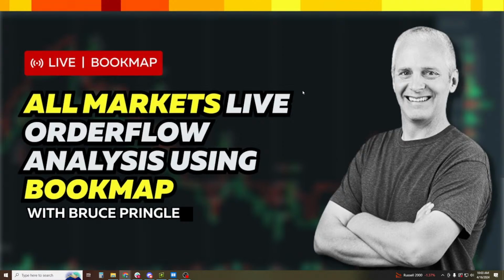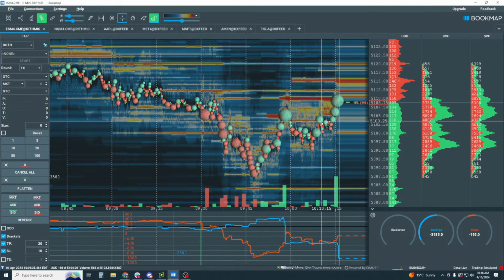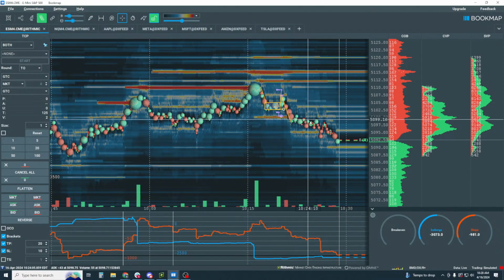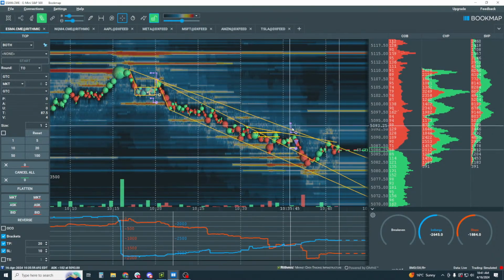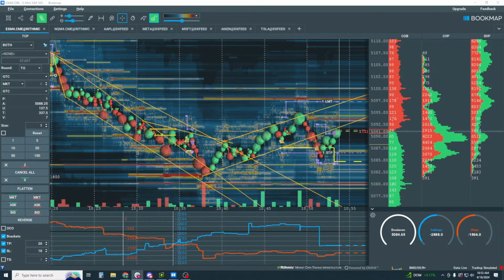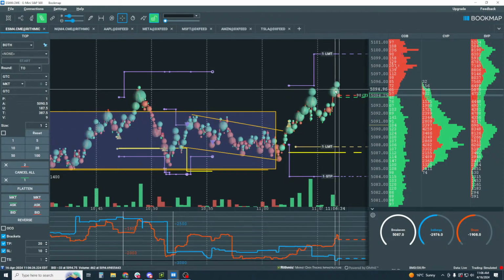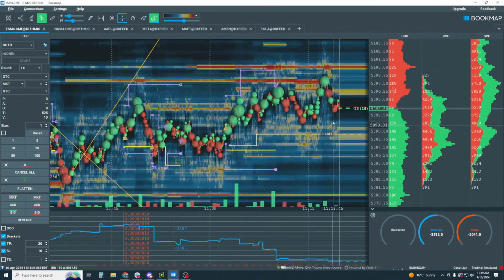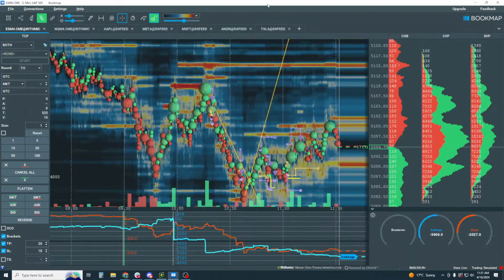Live All Market Analysis With Bruce | Bruce Pringle